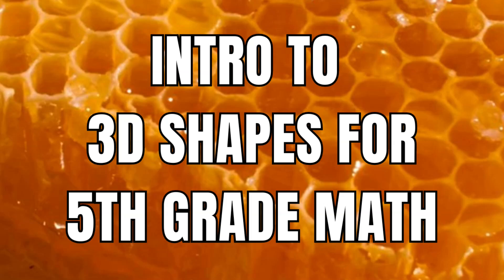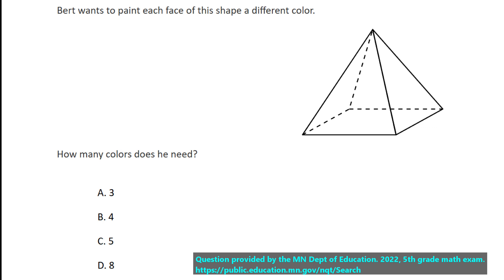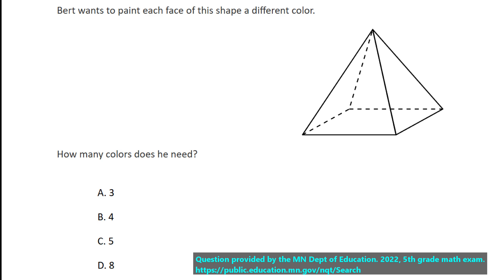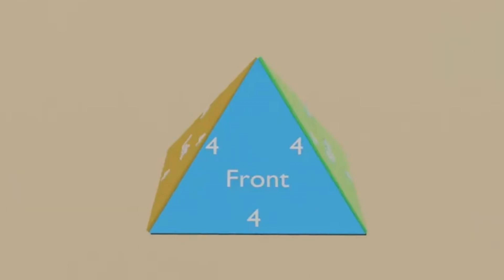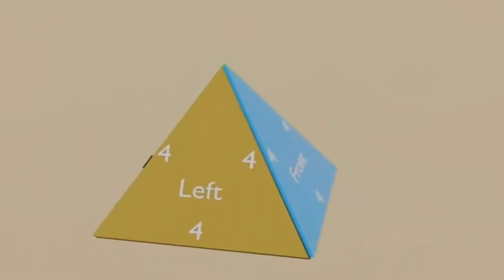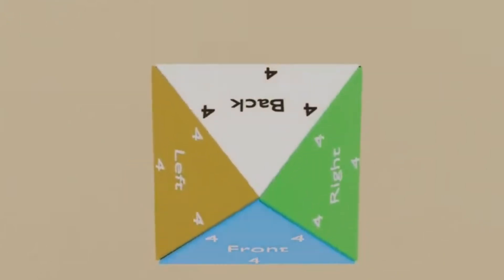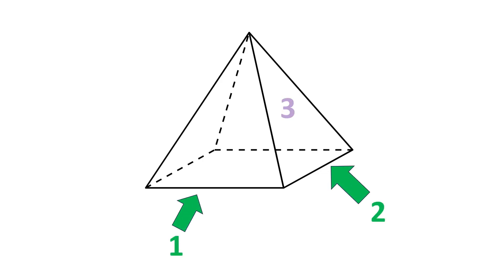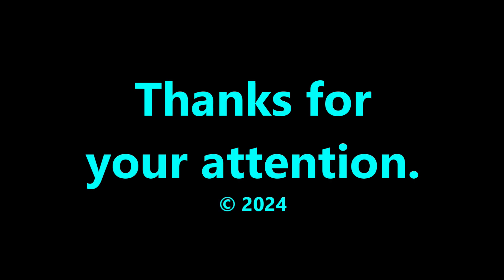Real state exam question on 3D shapes (#1). 5th Grade Math.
Free offer for educators:
- If you want to copy any of our more than 100 free Google Forms (all with questions and links to free-access educational videos we've made), then please download this free file from TPT and it will give you directions for how to access them

Credits: many of the 3D animations are from iStock by Getty Images and from our other video as follows; all are used with permission

For educators:
- For background on why students may benefit from completing the video worksheets at home the evening before you teach the class, please see this 3-minute video

- This is a playlist that we designed for teachers. It shows 1-minute previews of some of our science videos. We only post educational content for 3rd - 12th grade

Best wishes,
The staff at Test Prep LLC